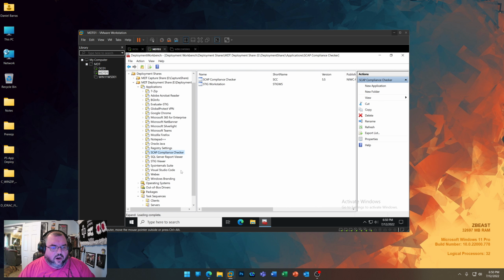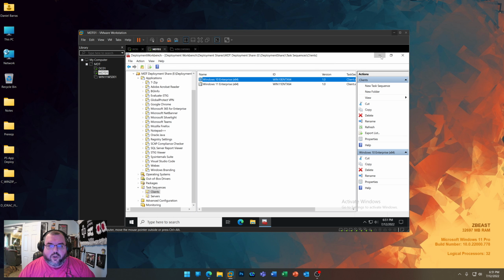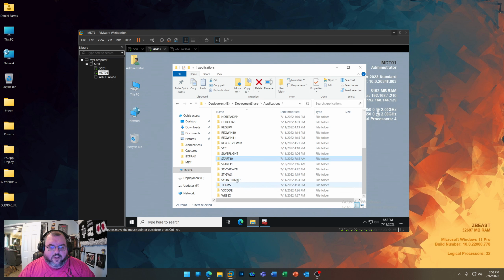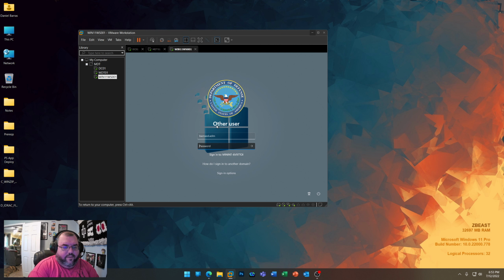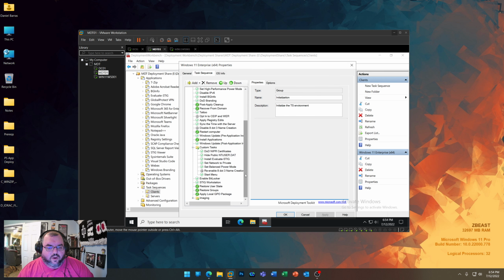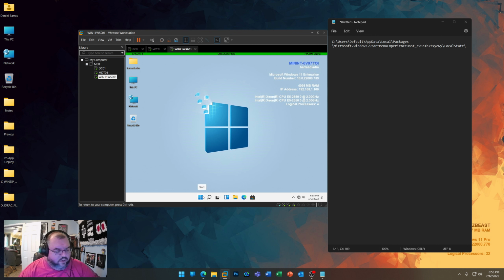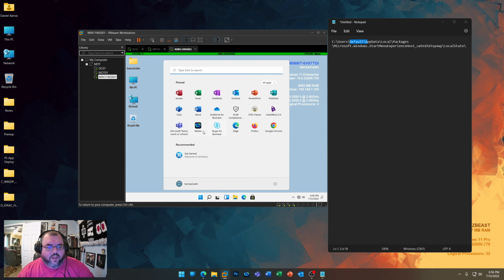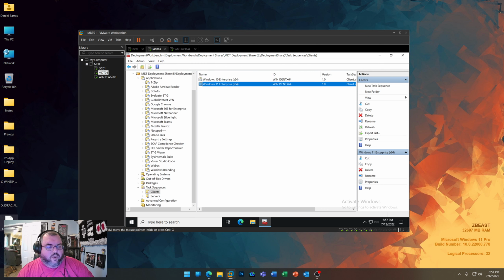OLD Client & Server Image Deployment (MDT Lab) Setup - Video 4.5 of 4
If the video is at less than 1440p, it's still processing on YouTube.